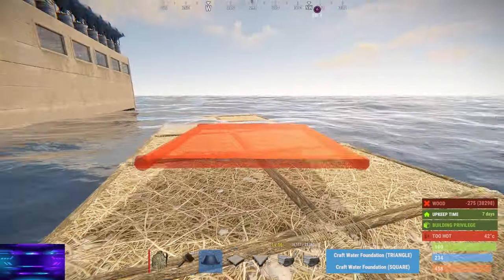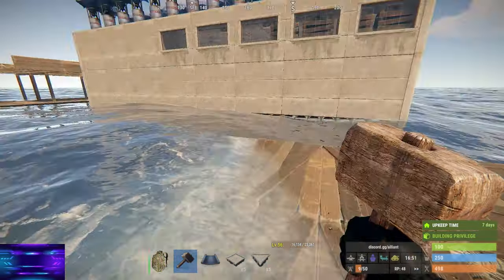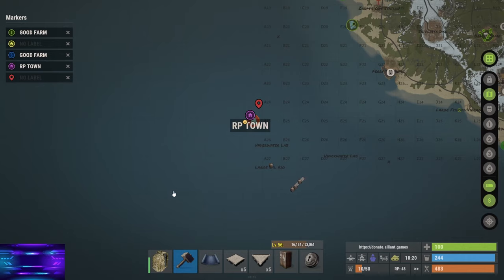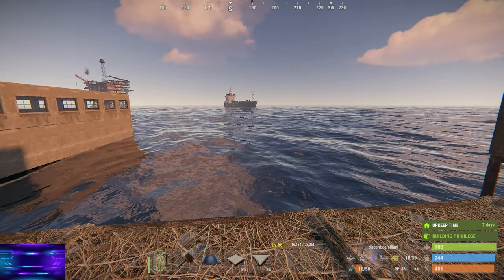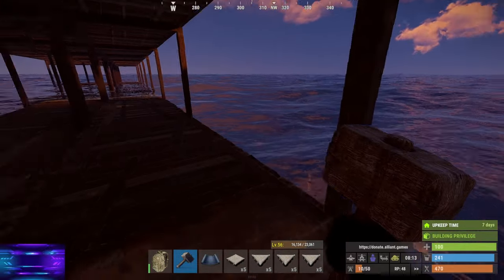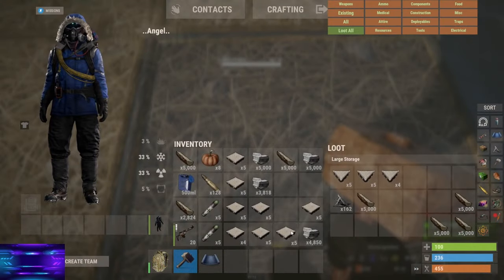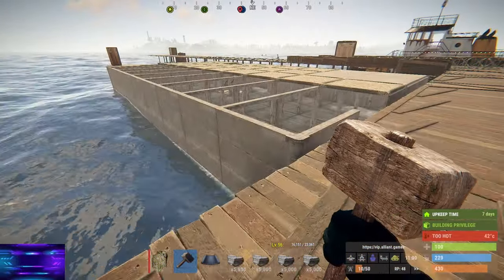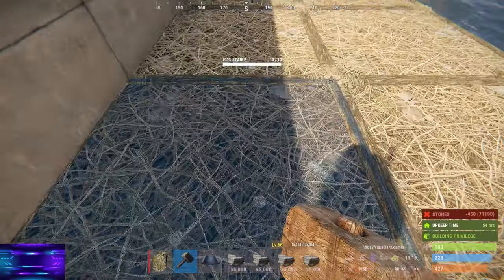[Rust] Wipe 7# Part 4 Dark Angel Building a Hotel nest to Large Oil Rig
im now Apparently Banned from Alliant Games Rust Sever & Alliant Games Rust Sever Discord Sever For saying y i left on YouTube. im so Dis-pointed in Alliant Games Rust Sever Admins / Owners. Really shows How Toxic They Really are.